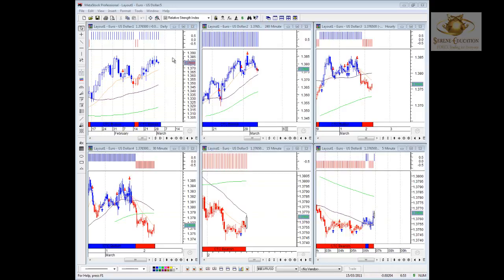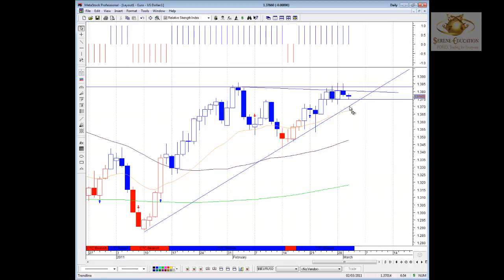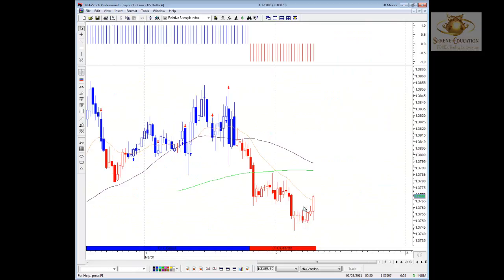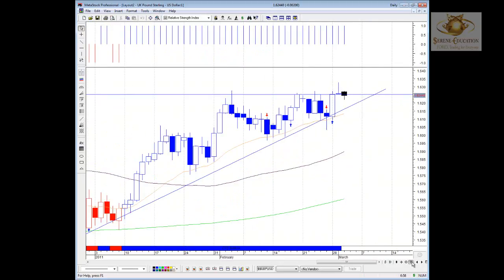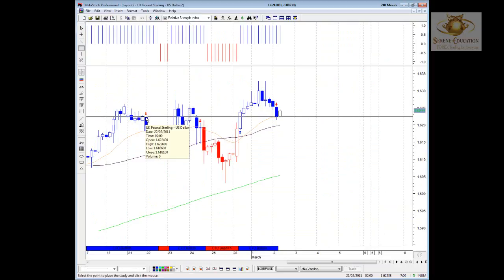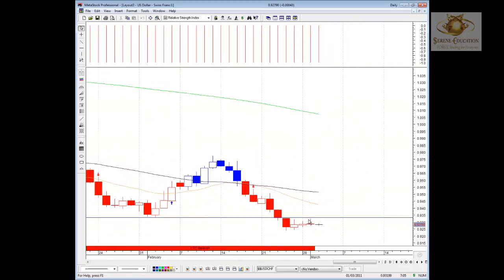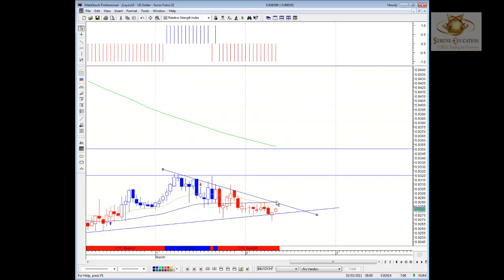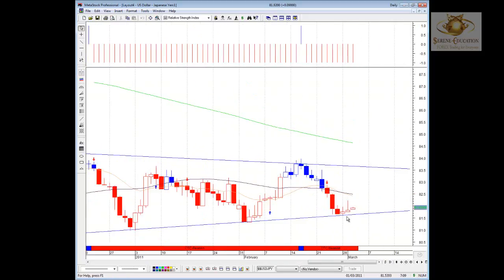Forex 4 Majors analysis 2nd March 2011